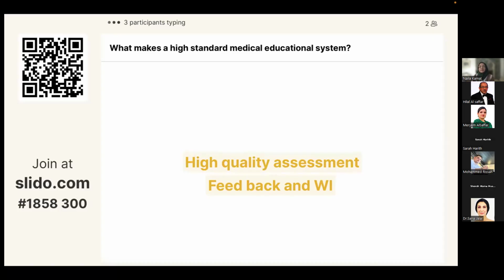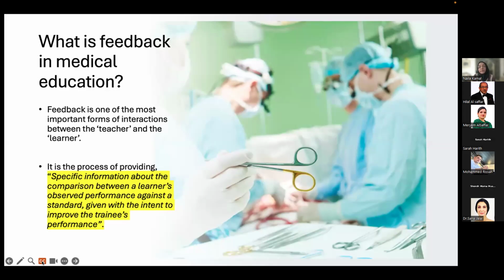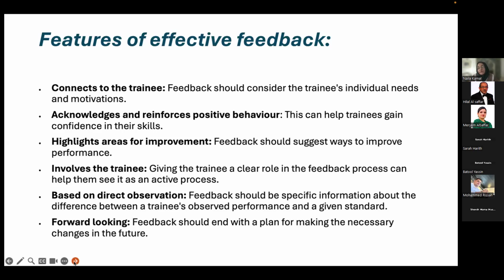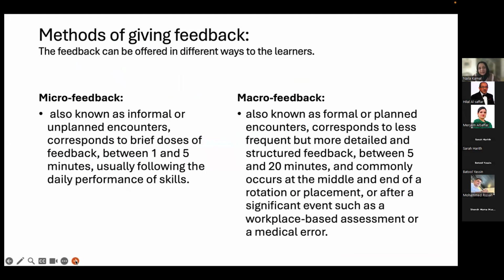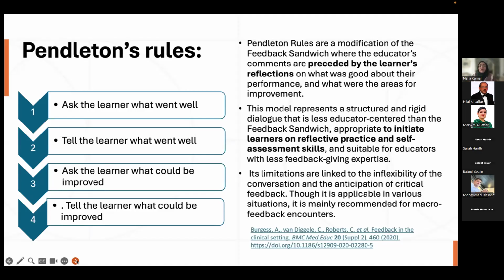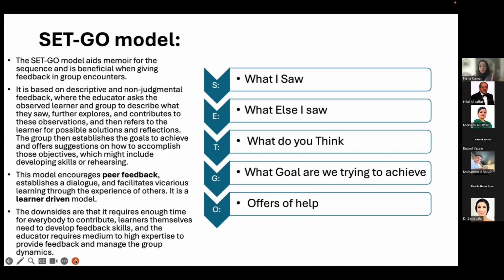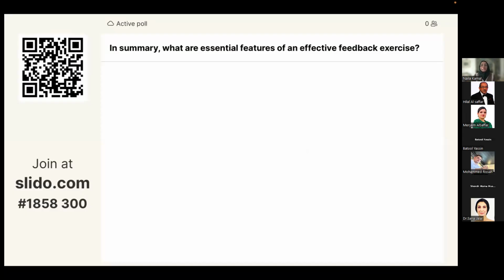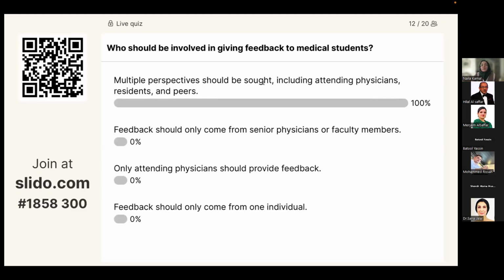Module five day 2 Types of feedback